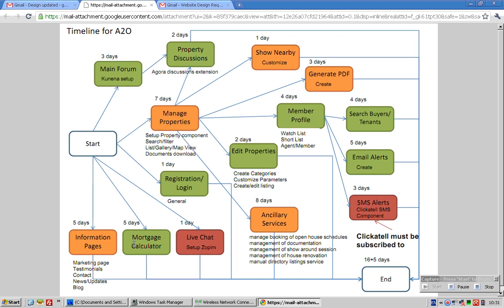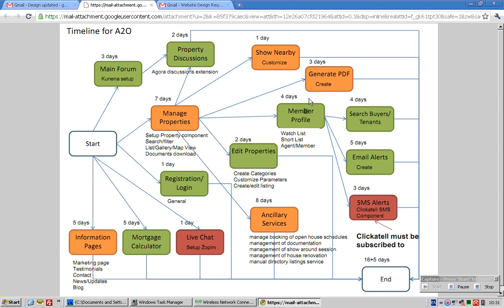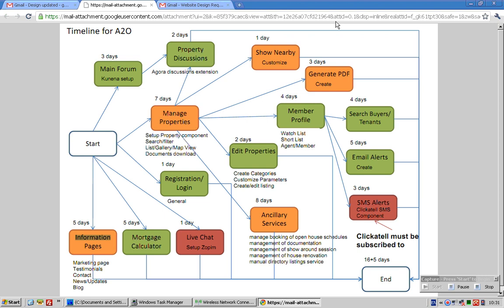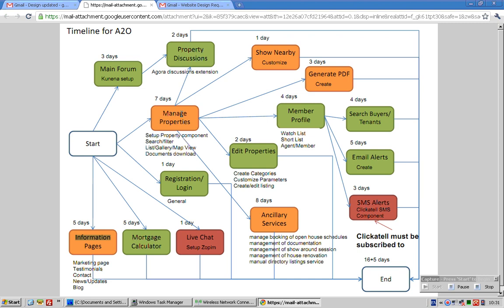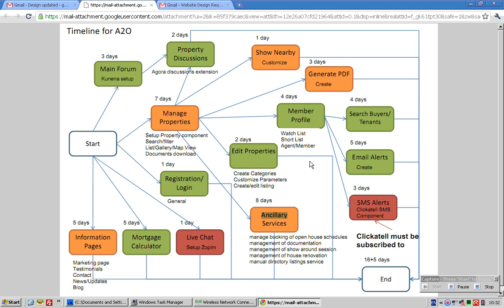Explanation on the PERT Graph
for morgan and Jen to look at